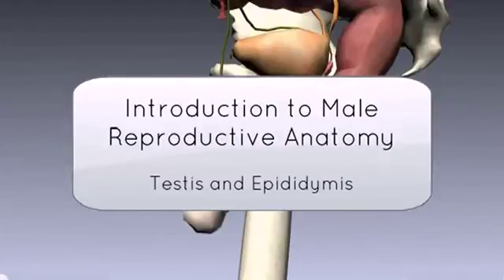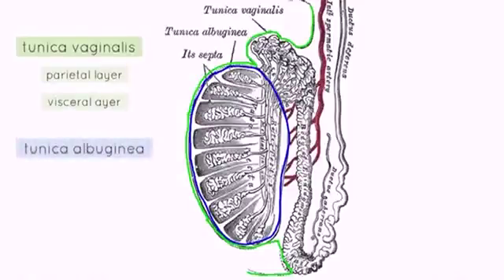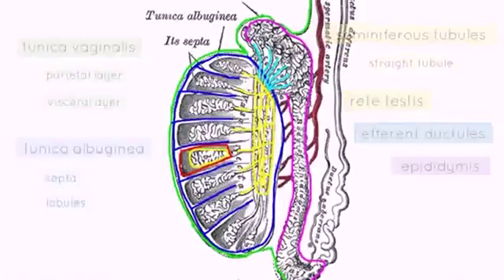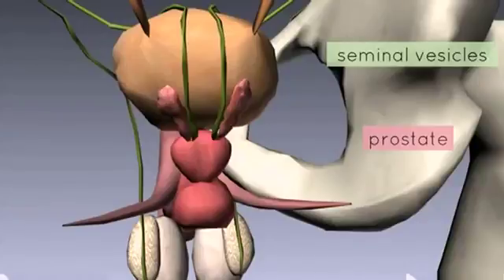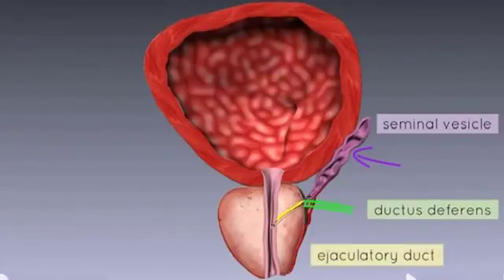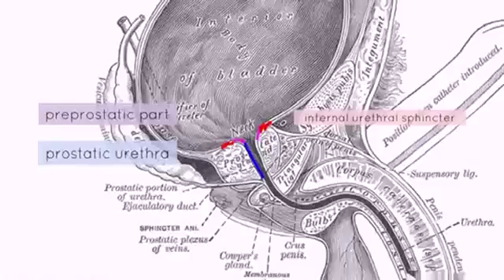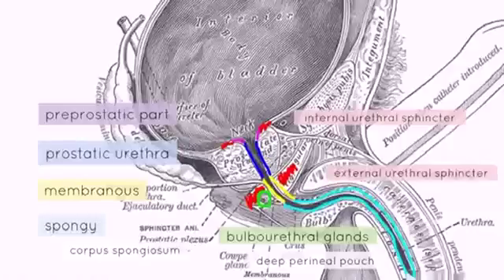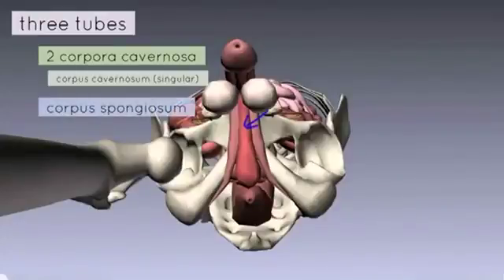to Male Reproductive Anatomy